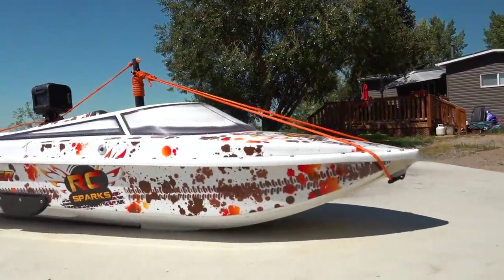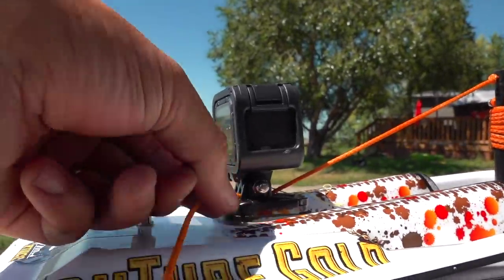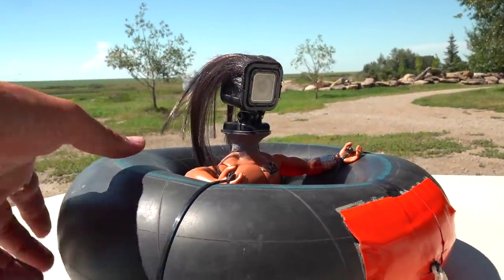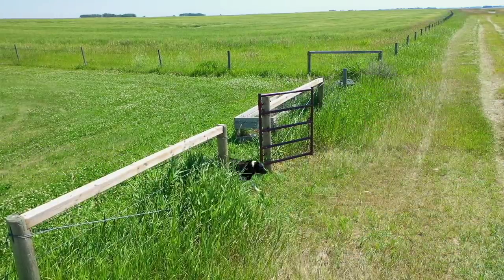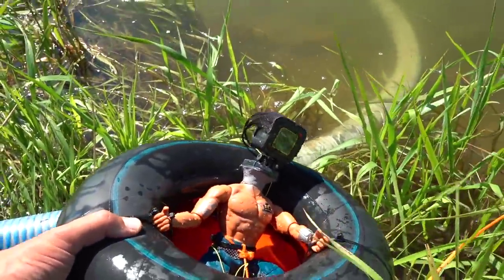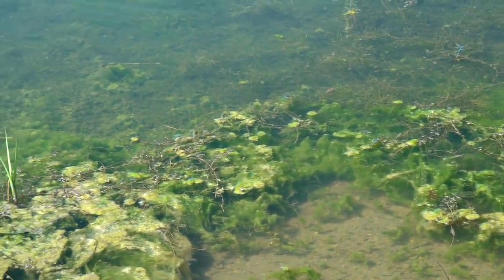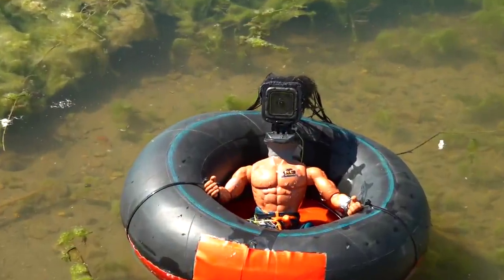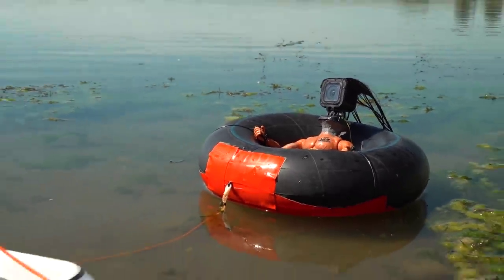Tubing behind a Jet Boat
I'm BACK at it with a project I have been working on for quite some time. Im not claiming to be the first person to make a tube behind an RC boat.. but I maybe the first person to do it like this!  "MiNi-MAN TUBING behind a STREAMLINE THRASHER V3 RC BOAT" .. CAN YOU BELIEVE IT?! You are getting a FULL PRODUCTION here from me.. I used 4 cameras.. and put all of the suggestions that people have given me - and put them all to work for you here in this film!

The model of boat I am using is the THRASHER JET BOAT that I have modified to drag and WHIP my 1/6th scale driver and inner tube around with fun and FORCE!  I know this video will tickle your funny bone many times over.. so have a laugh, and have an RC ADVENTURE!!

THIS IS A POWERFUL JETBOAT on a 6S LIPO Battery!

And I already know people will ask about my sunglasses - (they are OAKLEY CLIFDEN PRIZM "Snow-Torch" 56mm - and you can get them from Oakley

Thanks to everyone who helped by sending in suggestions I appreciate all fo the comments and LIKE clicks!!